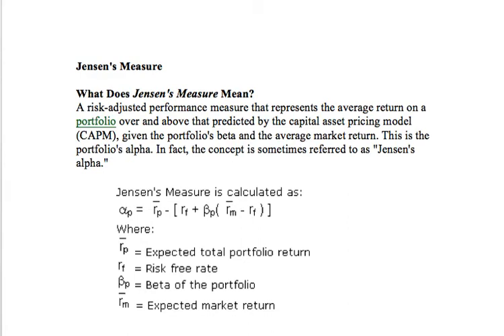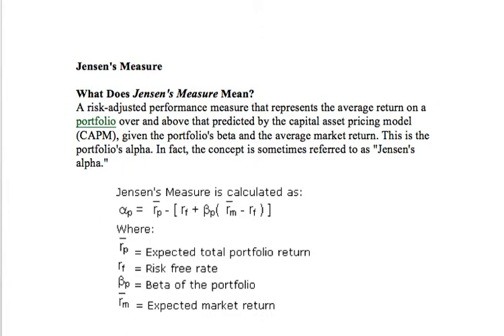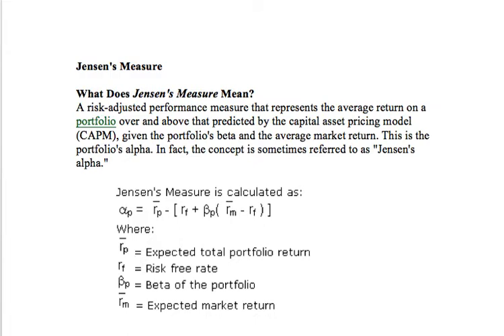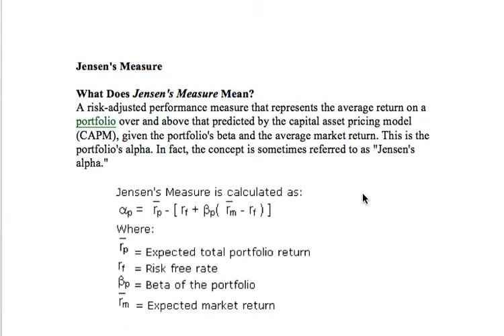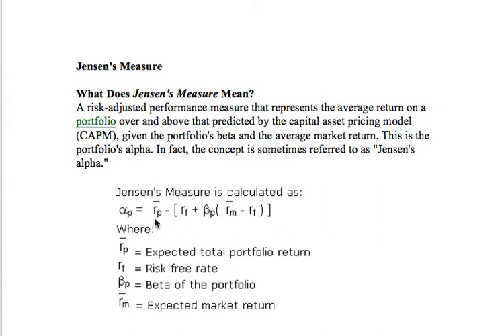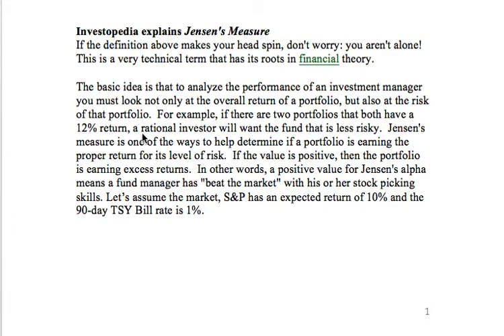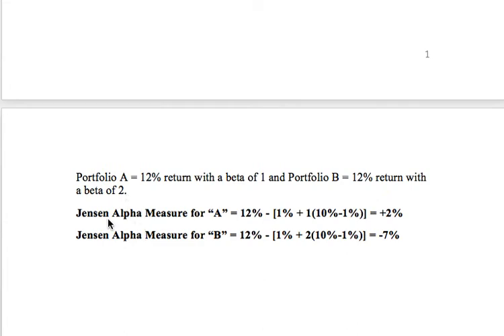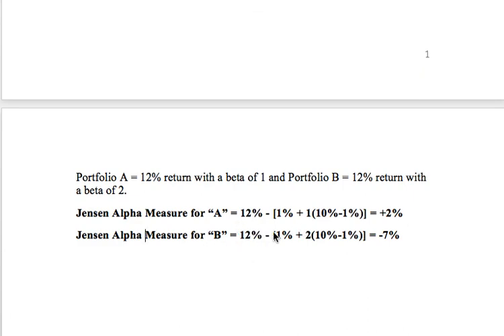Jensen's Alpha Measure and Risk-adjusted Rate of Return (CAPM)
Calculating the Jensen's Alpha Measure